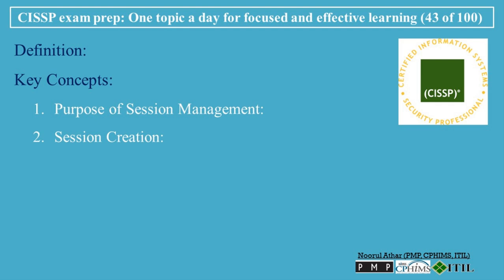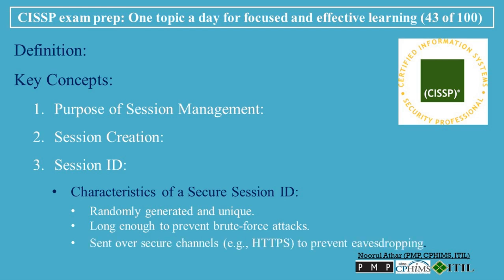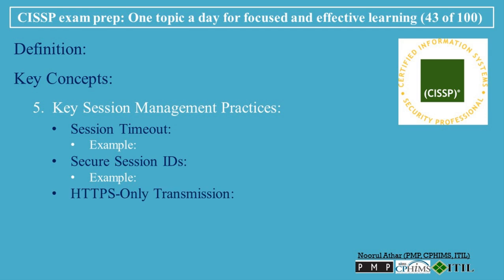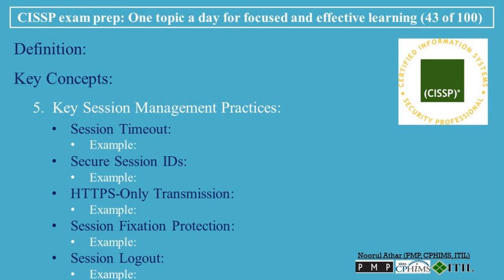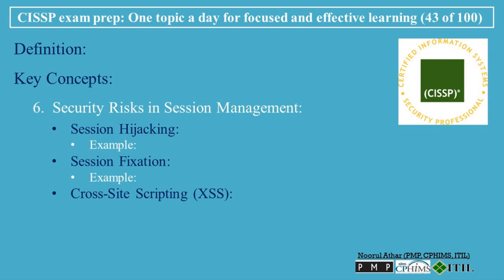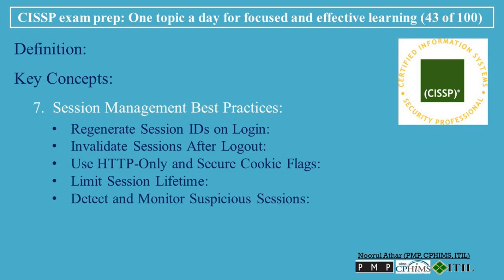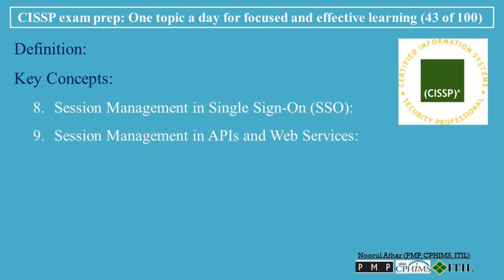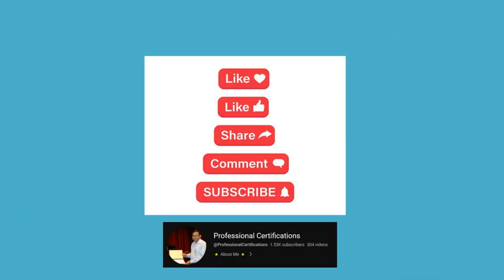CISSP Exam Prep -043 | Session Management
00:00  CISSP Exam Prep -043 | Session Management |

00:14   Definition:

Key Concepts:
00:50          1. Purpose of Session Management:

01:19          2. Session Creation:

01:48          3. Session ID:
                    • Characteristics of a Secure Session ID:
                              • Randomly generated and unique.
                              • Long enough to prevent brute-force attacks.
                              • Sent over secure channels (e.g., HTTPS) to prevent eavesdropping.

02:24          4. Session Management Lifecycle:
                    • Session Initialization:
                    • Session Maintenance:
                    • Session Expiration:
                    • Session Termination:

03:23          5. Key Session Management Practices:
                    • Session Timeout:
                    • Secure Session IDs:
                    • HTTPS-Only Transmission:
                    • Session Fixation Protection:
                    • Session Logout:

05:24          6. Security Risks in Session Management:
                    • Session Hijacking:
                    • Session Fixation:
                    • Cross-Site Scripting (XSS):
                    • Session Replay:

07:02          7. Session Management Best Practices:
                    • Regenerate Session IDs on Login:
                    • Invalidate Sessions After Logout:
                    • Use HTTP-Only and Secure Cookie Flags:
                    • Limit Session Lifetime:
                    • Detect and Monitor Suspicious Sessions:

08:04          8. Session Management in Single Sign-On (SSO):

08:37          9. Session Management in APIs and Web Services:
                    • Token Expiration:

09:14   Importance in the CISSP Exam:

09:49   Real-World Example:

CISSP
The Certified Information Systems Security Professional (CISSP)